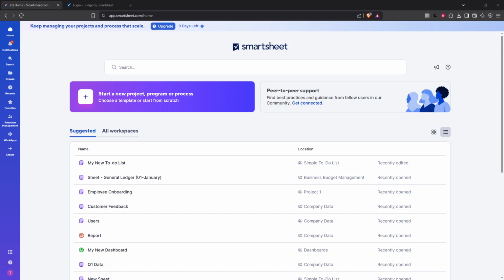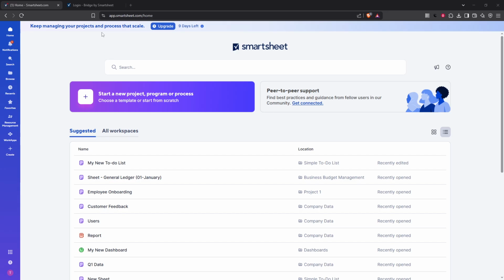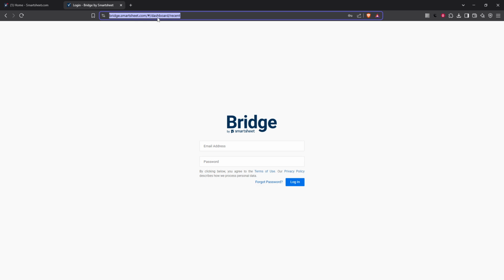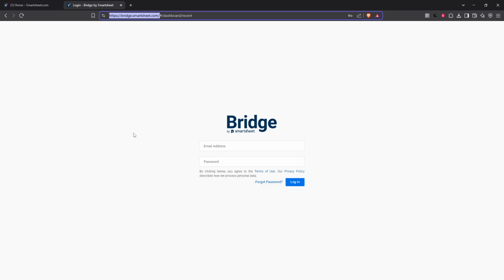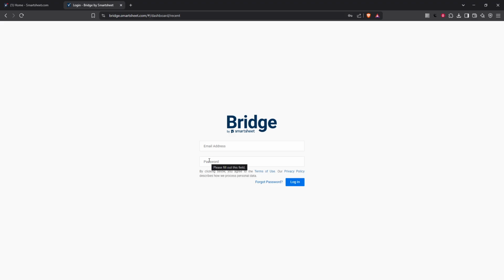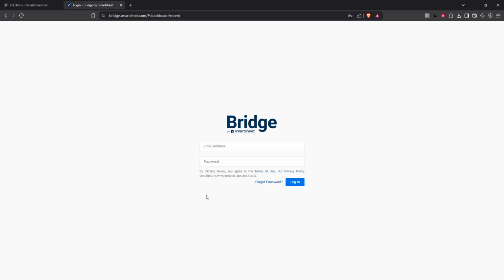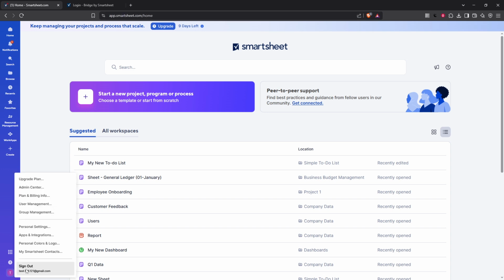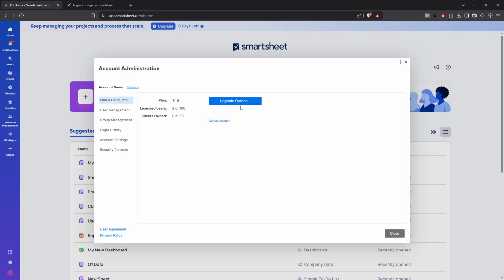How to Access Smartsheet Bridge [2025 Full Guide]